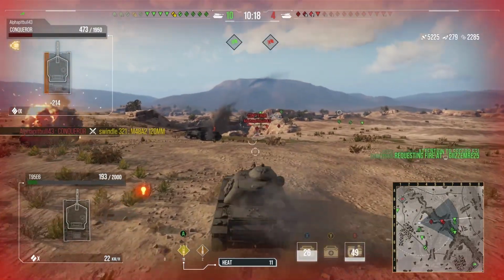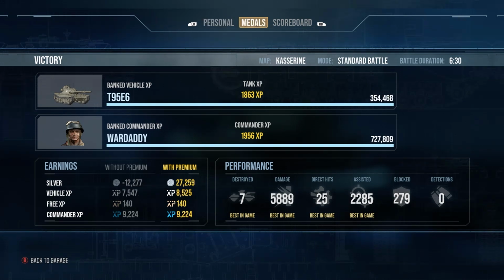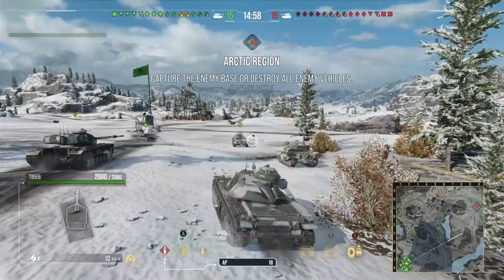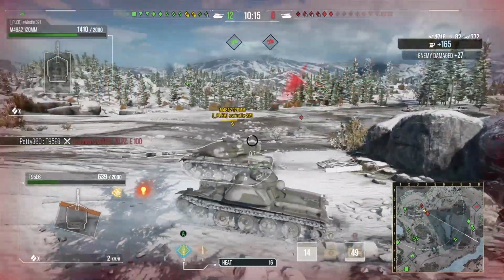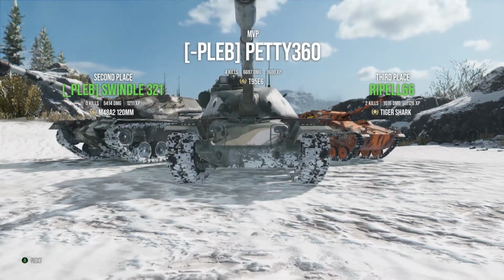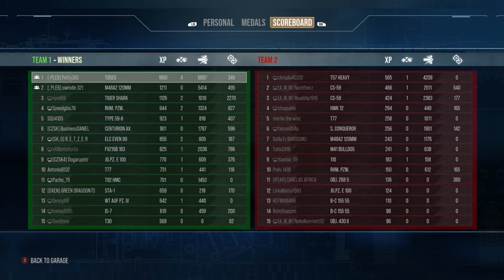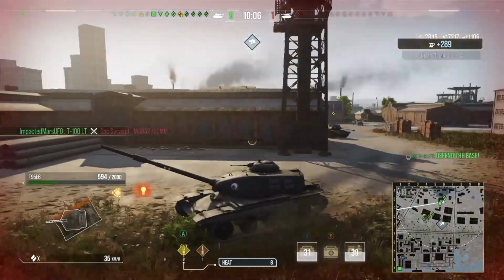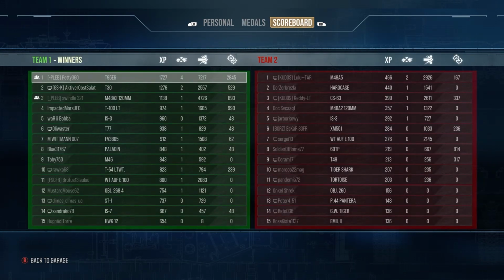T95E6 Borderline OP? Third Mark of Excellence ll Wot Console - World of Tanks Console Modern Armour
World of Tanks Console Gameplay for the American Tier x Medium the T95E6 in Wot Console Modern Armour